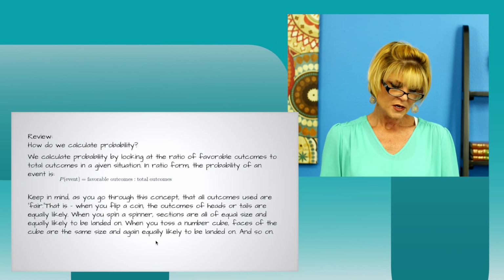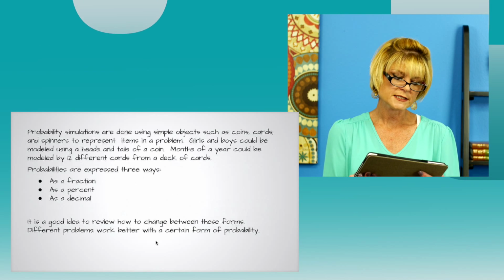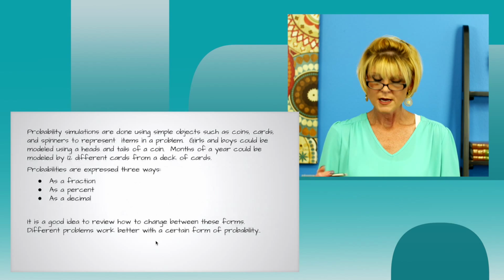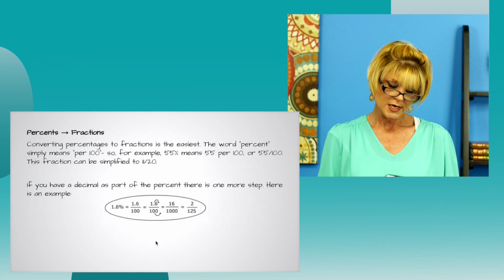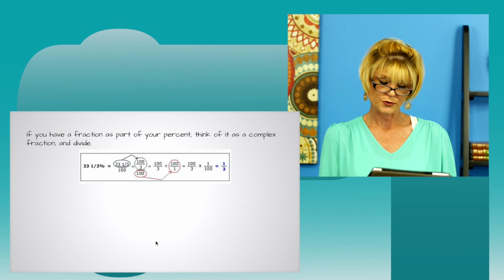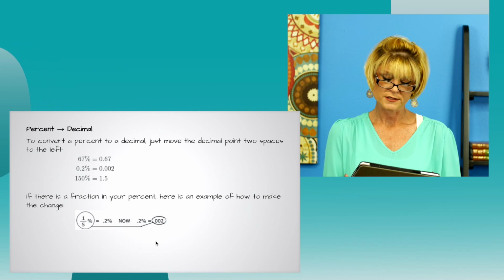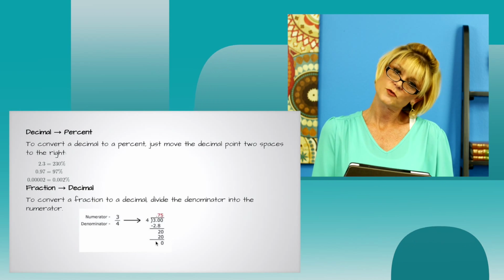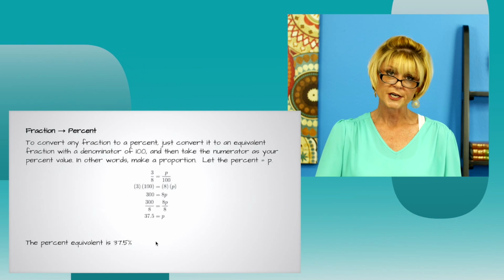Spring into Math 7 Chapter 11 Lesson 5